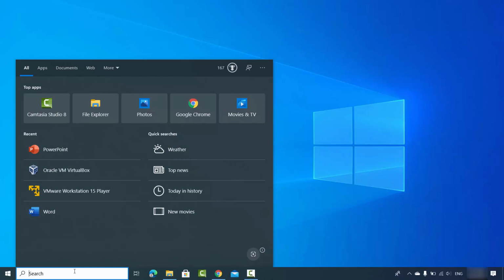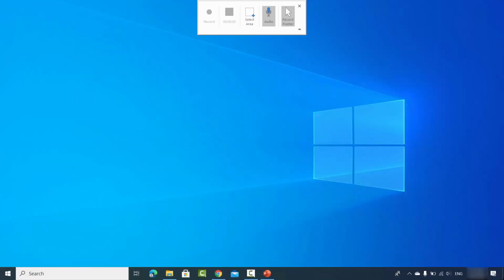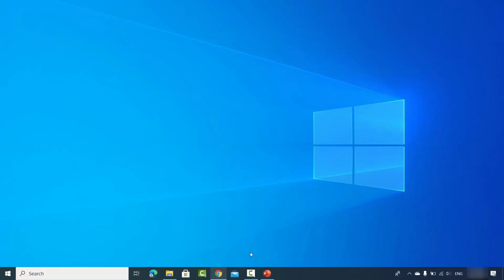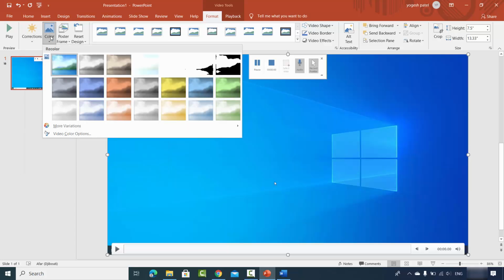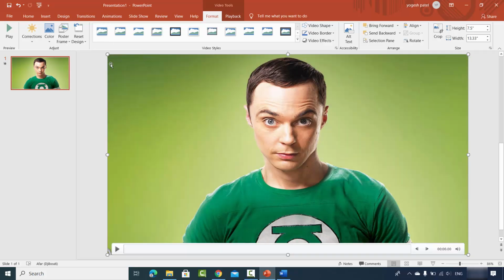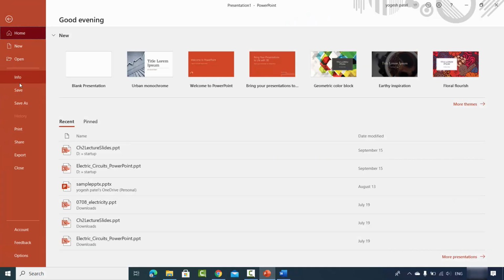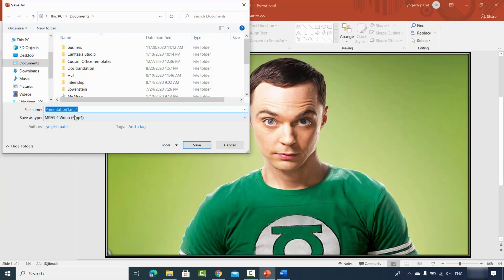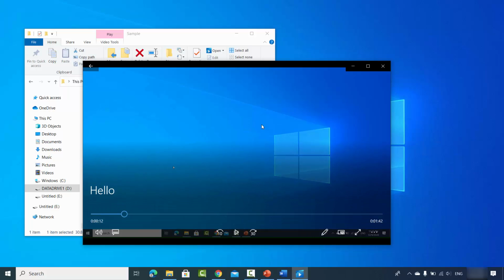How to Record Your Screen in PowerPoint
"Captivate Your Audience: How to Record Your Screen in PowerPoint | Step-by-Step Guide"

Welcome to our step-by-step guide on screen recording in PowerPoint! In this tutorial, we'll show you how to leverage PowerPoint's built-in screen recording feature to create dynamic and engaging presentations. Whether you're delivering a software demo, tutorial, or showcasing your work, screen recording in PowerPoint adds a new dimension to your presentations.

🖥️ **Why Screen Record in PowerPoint?**
Discover the advantages of incorporating screen recordings into your PowerPoint presentations. Whether you're a teacher, presenter, or content creator, screen recording enhances your ability to convey information in a visually engaging manner.

🚀 **Step-by-Step Recording Process:**
Follow our easy-to-follow instructions as we guide you through the entire process of recording your screen in PowerPoint. From configuring settings to selecting capture options, we'll ensure a seamless recording experience.

🔴 **Recording Narration and Annotations:**
Learn how to add narration and annotations to your screen recordings, providing context and enhancing viewer understanding. We'll cover options for recording your voice and adding visual elements to your presentations.

📽️ **Editing and Polishing Your Recording:**
Discover how to edit and polish your screen recordings within PowerPoint. We'll guide you through trimming, cutting, and adjusting settings to ensure your final presentation is professional and engaging.

💻 **Exporting and Sharing Your Presentation:**
Learn how to export and share your PowerPoint presentation with embedded screen recordings. We'll cover options for saving your file and sharing it with others for a seamless viewing experience.

👩‍💻 **Troubleshooting Tips:**
Encounter any challenges during the screen recording process? No worries! We've included troubleshooting tips to address common issues and ensure a smooth integration of screen recording in PowerPoint.

Elevate your presentations with screen recording in PowerPoint. Watch our tutorial, follow the steps, and learn how to seamlessly integrate screen recordings for a more captivating and interactive presentation experience. Hit play now and captivate your audience with dynamic PowerPoint presentations! 🖥️🎙️🚀